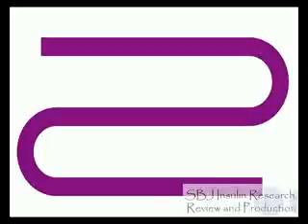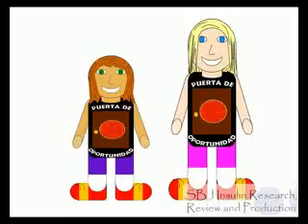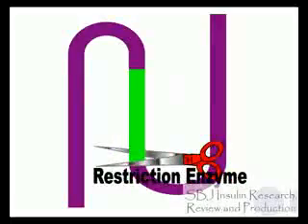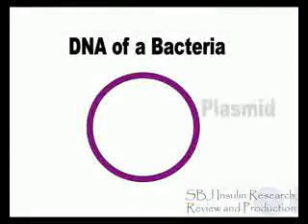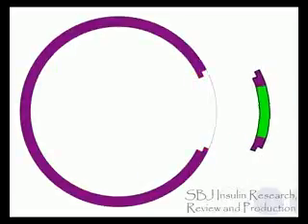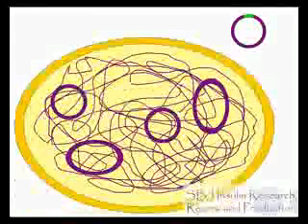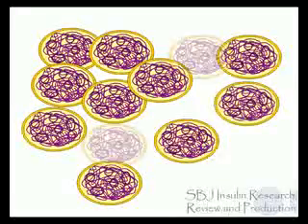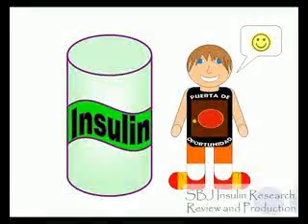Y10 Genetic Engineering